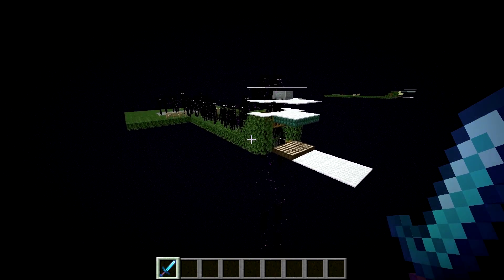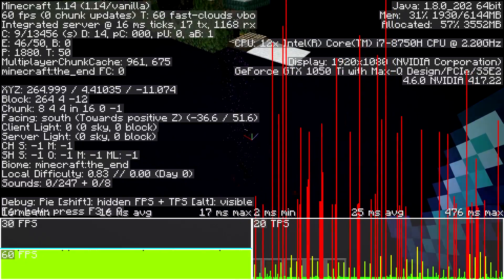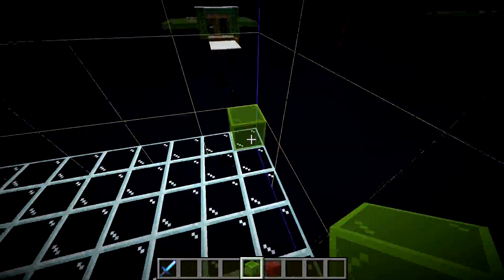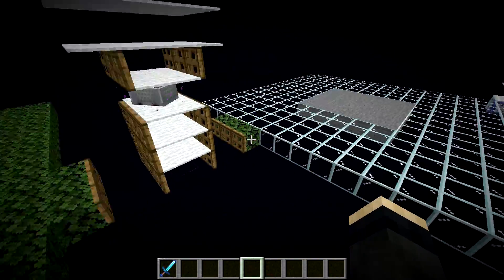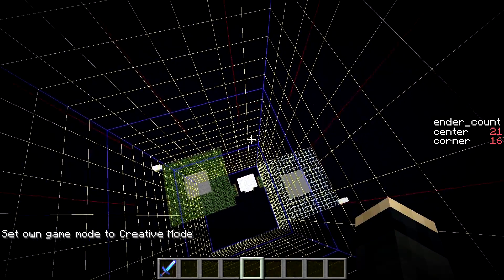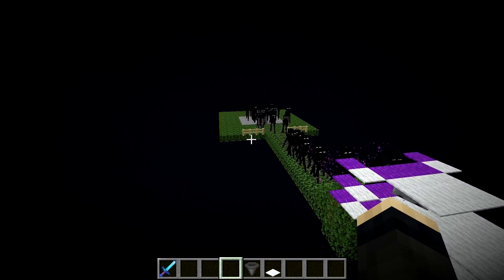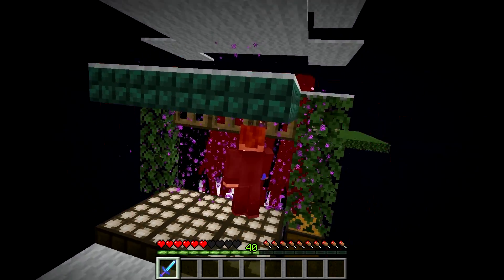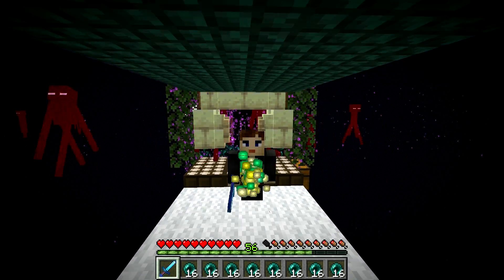Enderman Farm and Spawning Changes in Minecraft 1.14 [Fun Farms 26]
Today we have 26th Episode of Fun Farms, where I present the the fix for the EnderMini - the smallest and simplest enderman farm you can build.

For Minecaft 1.15+ make sure to add a fence to keep a safe distance - no need for walls, etc. Check link for details:

World Downloads (1.13.1 original version and 1.16 fixes for 1.15 and 1.16 (use 1.16 to open)):

Recorded with Minecraft 1.14

with a few modified textures (these are 1.12 versions, 1.13 require minor modifications):